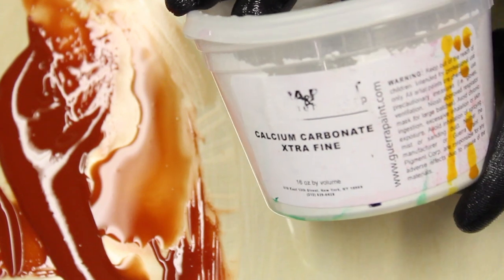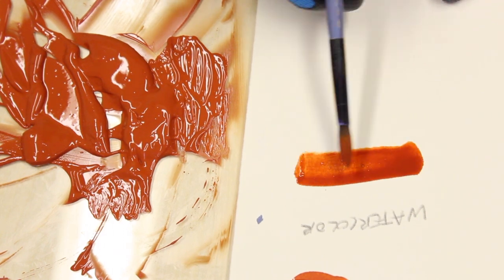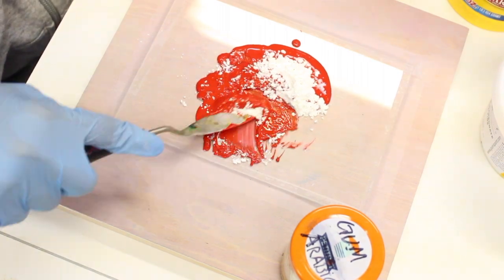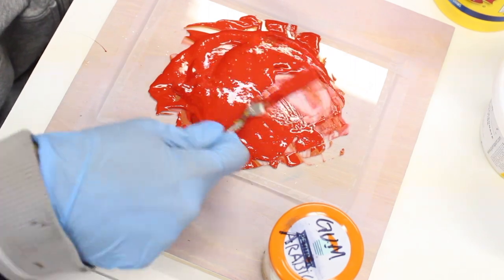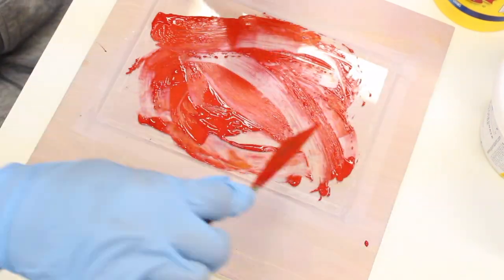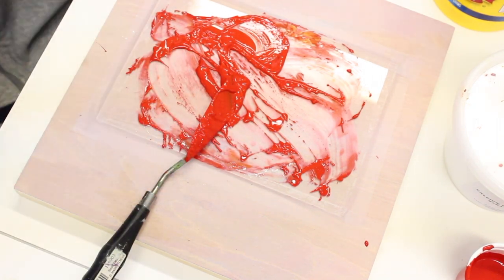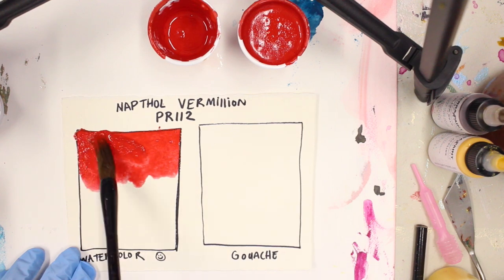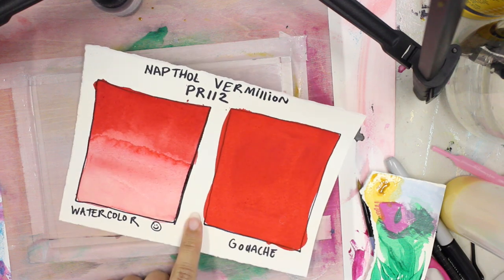Making Gouache with Guerra Paint Pigment Dispersions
In this video, Noelle shares her techniques for making gouache paints out of pigment dispersions and Calcium Carbonate Xtra Fine for more information on Watercolor, Gum Arabic and more!
Refrigerate your gum arabic and wet gouache if you are worried about mold growth as there are no preservatives in in this recipe. You can dry watercolors into cakes to keep them longer.

1 part Glycerin
1 part Dextrin (CORNSTARCH)
2* parts Pigment dispersion
4 parts Gum Arabic (Hydrated 1:1 with Water)
*You will need to adjust the amount of pigment depending on what type of pigment you are using.

Add dextrin (cornstarch) or other bulking  agent to pigment dispersion before adding your gum arabic.

Mix with Calcium Carbonate 1:1 to make gouache.